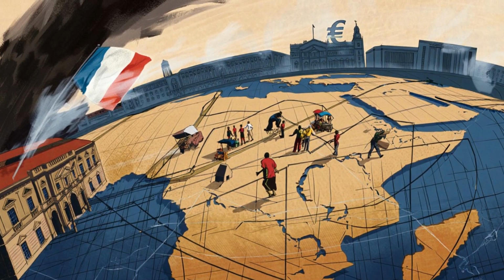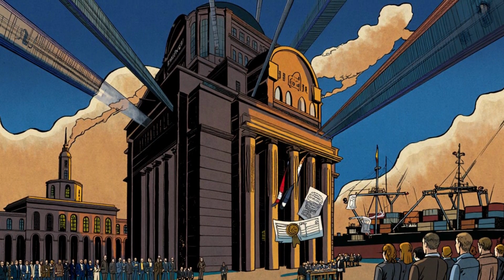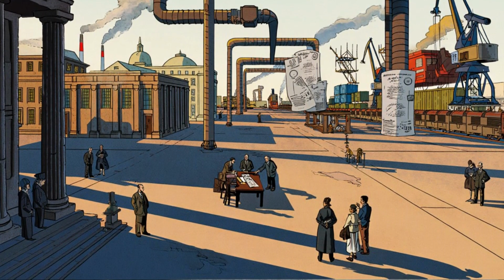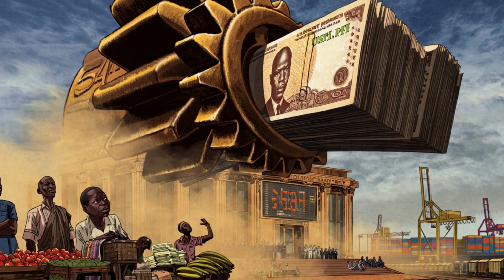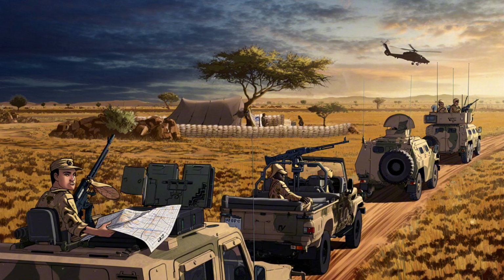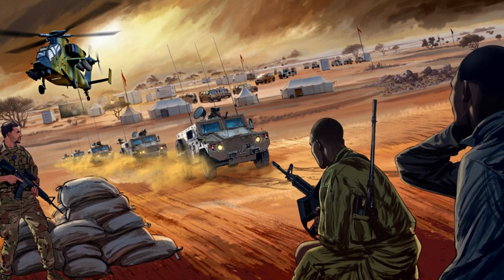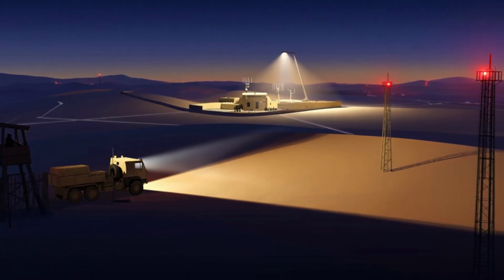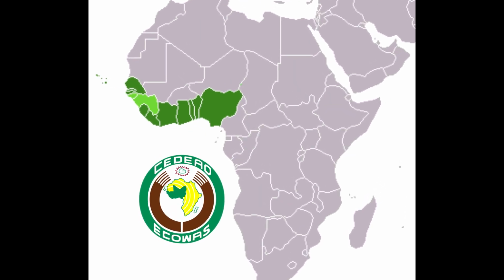How France Quietly Controls African Economies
France has "withdrawn" from Africa—so why is its influence still felt? In this video, we explore the hidden mechanisms of influence in French-speaking West and Central Africa.
What does France have to do with this? Major infrastructure projects? And the power of language and education.

The Nation by Nation channel is about history—about causes and consequences. On the channel, we analyze key events and little-known facts, separating truth from beautiful legends.